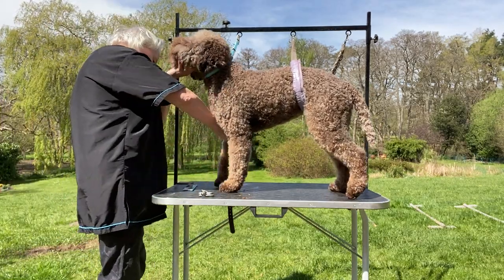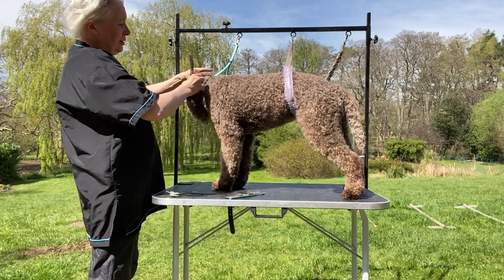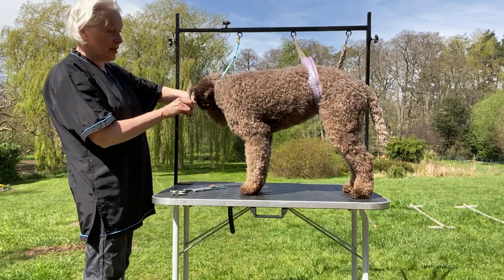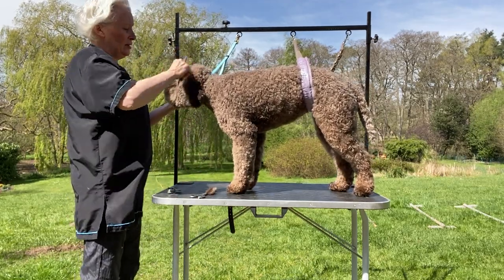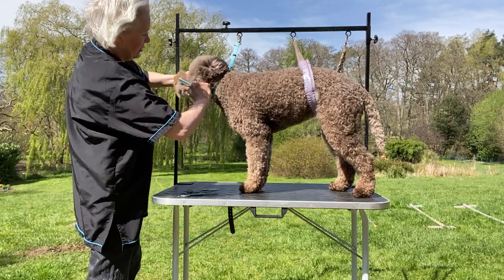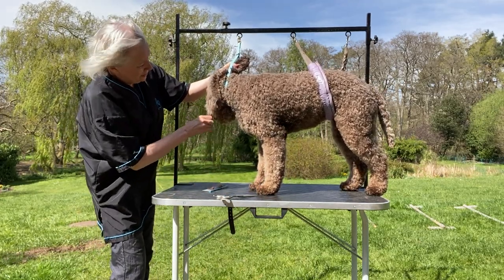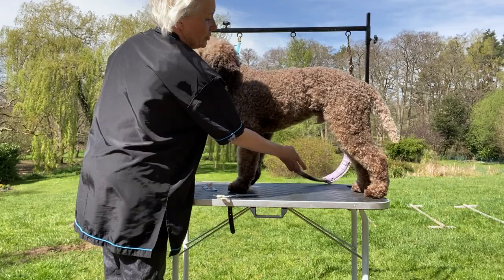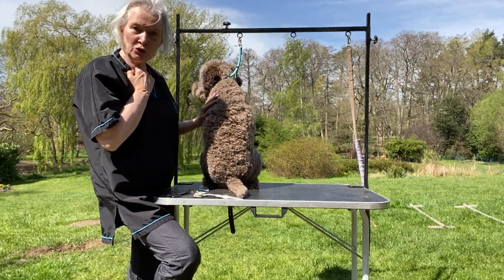Lagotto Show Groom 5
Trimming the head